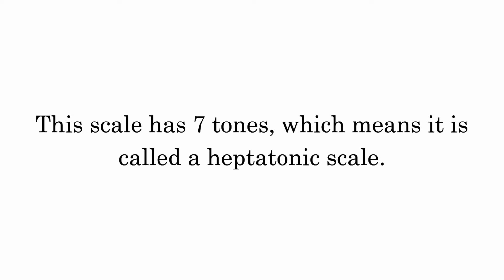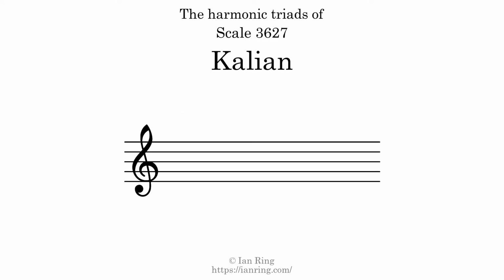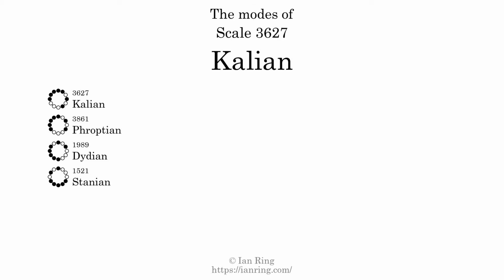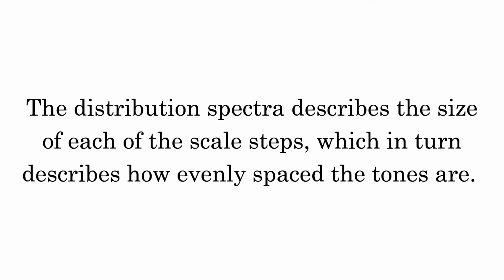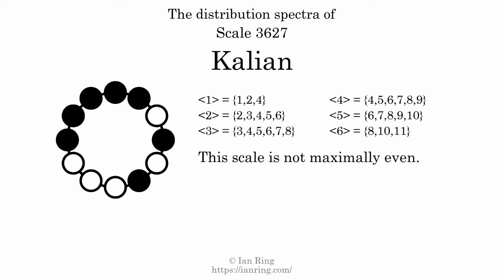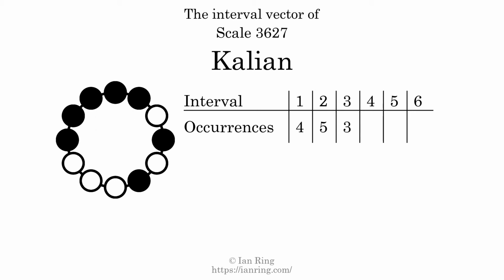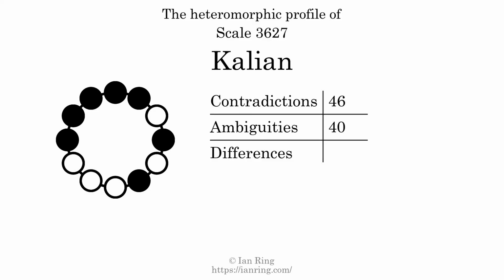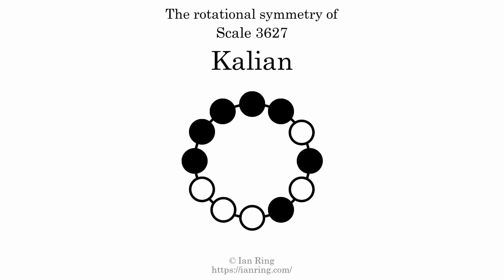Scale 3627: Kalian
More than you will ever need to know about Scale 3627, a heptatonic scale also known as "Kalian". Part of an enormous series of scale analysis videos by The Exciting Universe Of Music Theory.